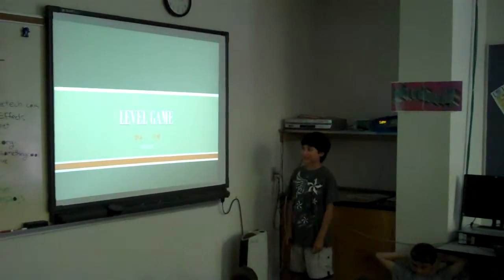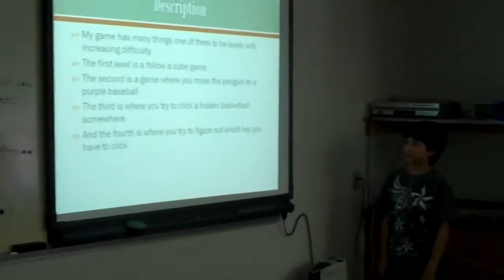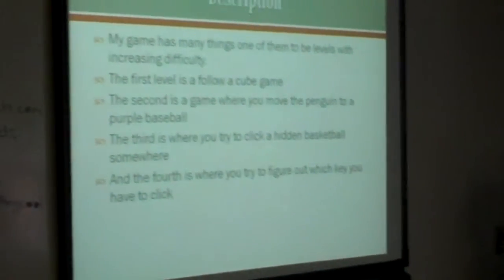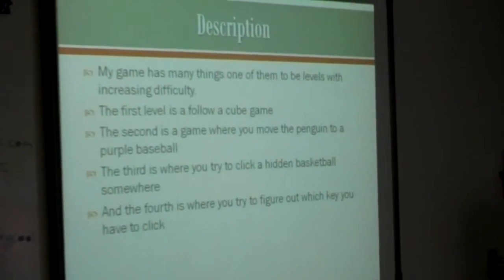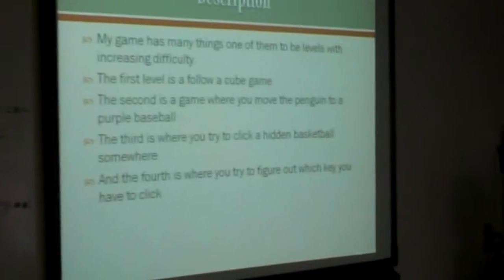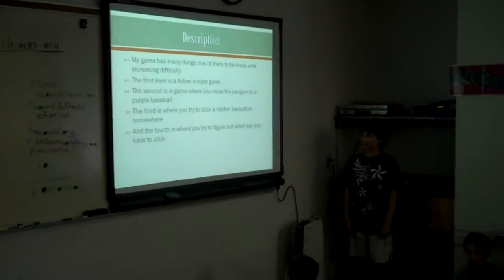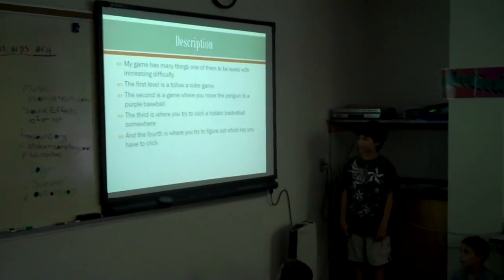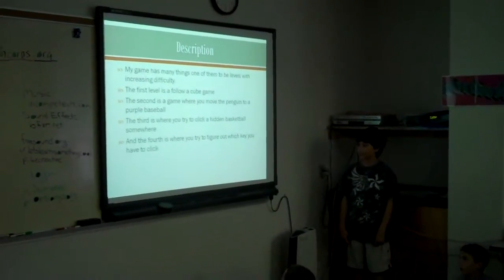MS: Programming at Wellington on 6/14 Final Project Presentation: Level Game